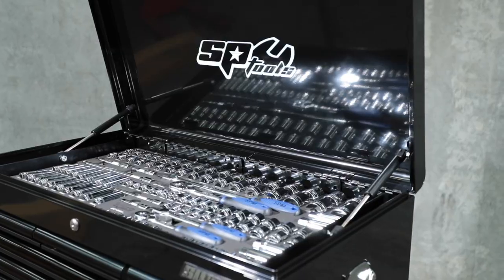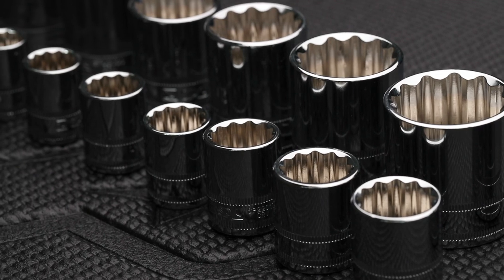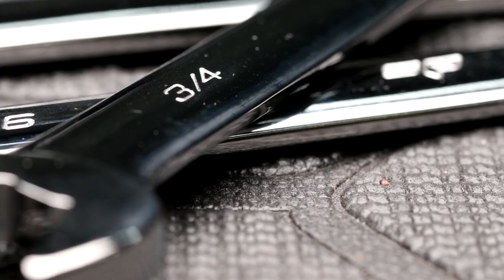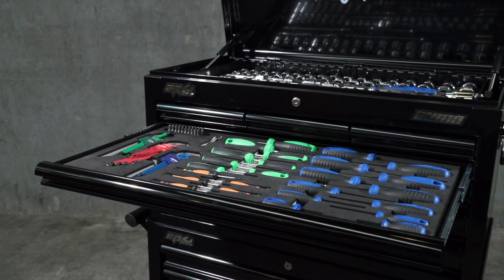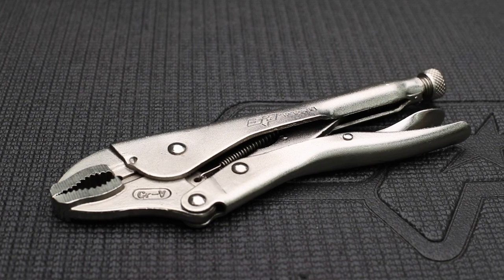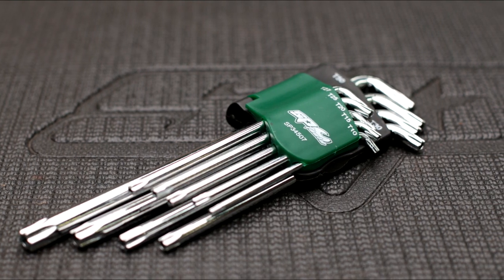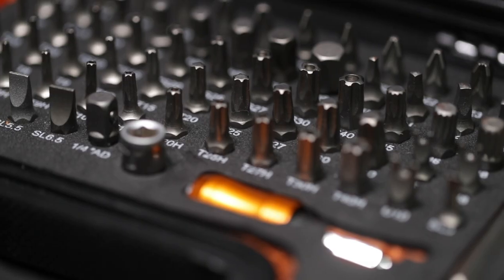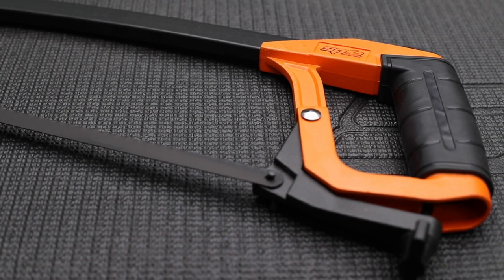SP TOOLS | SP50175X - SUMO SERIES TOOL KIT - 417PC METRIC/SAE - BLACK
417 PIECE - METRIC/SAE - SUMO SERIES TOOL KIT - SP50175X (BLACK)
Check out whats included in this high quality professional tool kit.
This kit includes 3 additional foam trays to shadow and organise your tools.

COLOUR OPTIONS - Also available in
• Black/Blue Drawers (SP50176X)
• Black/Green Drawers (SP50177X)

SUMO SERIES TOOL BOX & ROLL CAB COMBO DIMENSIONS
14 Drawer Sumo Series Tool Box
 & Roller Cabinet Combo

853w x 460d x 1400h

TOOL BOX FEATURES
• 30% wider storage capacity
• Dual gas strut lid stays
• Robust wall construction

• Heavy duty 28 ball bearing drawer slides
• Full drawer extension capability
• Double powder coating resists scratching

• Heavy duty castors - 2x lockable swivel
• Standard drawer load weight: 40Kg

DRAWER DIMENSIONS
7 Drawer Sumo Series Tool Box
 - 841w x 445d x 462h (mm)
Drawers Dimensions:
• 3x Drawers: 225w x 405d x 48h
• 2x Drawers: 740w x 405d x 48h
• 2x Drawers: 740w x 405d x 74h

7 Drawer Sumo Series Roller Cabinet -
453w x 460d x 944h (mm)
Drawers Dimensions:

• 6x Drawers: 740w x 405d x 74h
• 1x Drawer: 740w x 405d x 150h

Available at SPTOOLS.COM